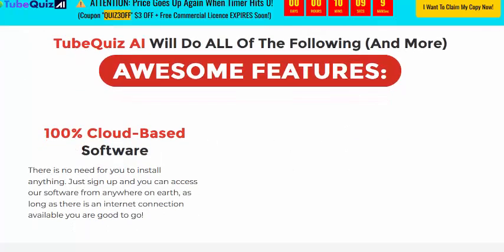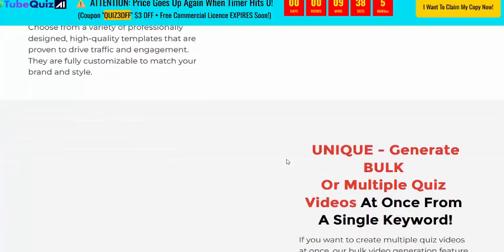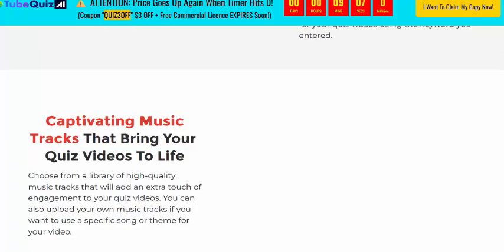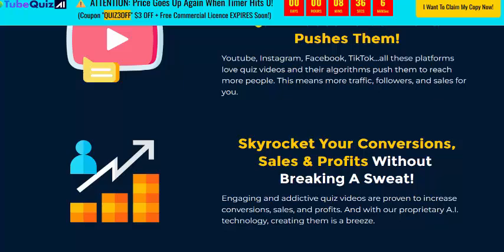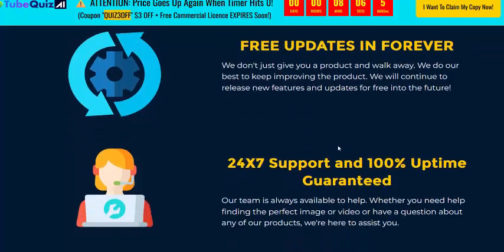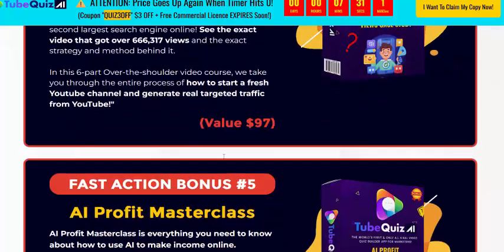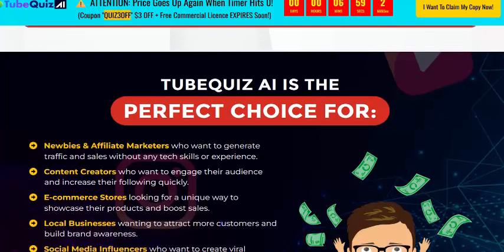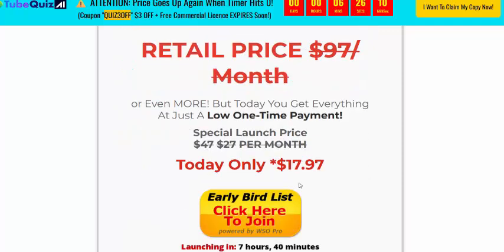TubeQuiz AI Review- Earn Upto $245 Sale & Win Prizes Worth Over $3000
THE WORLD'S FIRST & ONLY A.I. VIRAL VIDEO QUIZ BUILDER APP FOR MARKETERS
Create 100s Of Viral & Engaging, Quiz Videos In Just Minutes With A Single Keyword For Youtube, Instagram, TikTok & More

Here're the MAJOR BENEFITS you will get from TubeQuiz AI

Get The 1st Mover Advantage & Dominate Your Market.
Quiz videos are still new and not many marketers know about them yet. This is your chance to be the first in your niche to tap into their power and gain a competitive advantage.

Social Media Platforms Favours Quiz Videos To Go Viral & Pushes Them!
Youtube, Instagram, Facebook, TikTok...all these platforms love quiz videos and their algorithms push them to reach more people. This means more traffic, followers, and sales for you.

Skyrocket Your Conversions, Sales & Profits Without
Breaking A Sweat!
Engaging and addictive quiz videos are proven to increase conversions, sales, and profits. And with our proprietary A.I. technology, creating them is a breeze.

Generate UNLIMITED Traffic In Any Niche, Any Language!
No matter what niche or language you're in, our A.I. technology can generate viral quiz ideas and create high-quality videos for you. This opens up a whole new world of untapped traffic sources.

Save Time, Money & Effort With Our "3E + Proprietary AI Tech"!
No more hiring expensive freelancers or spending hours brainstorming and designing quiz videos. TubeQuiz AI does it all for you in just minutes, saving you time, money, and effort.

Newbie Friendly, Easy To Use & No Coding Or Design Skills Needed!
Even if you're not tech-savvy or have no experience, with our intuitive interface, creating quiz videos is a piece of cake. Just enter a keyword and let TubeQuiz AI handle the rest.

Get Results In As Little As
Hours From Now!
Unlike other strategies that take weeks or months to see results, with our quiz videos, you can start seeing traffic, followers, and sales pouring in as soon as your video is published.

Done-For-You Traffic Solution With Proven Results!
Our system has been tested and proven to work in multiple niches, generating massive traffic, followers, and sales for our clients. Now it's your turn to experience the same results.

FREE UPDATES IN FOREVER
We don't just give you a product and walk away. We do our best to keep improving the product. We will continue to release new features and updates for free into the future!

24X7 Support and 100% Uptime Guaranteed
Our team is always available to help. Whether you need help finding the perfect image or video or have a question about any of our products, we're here to assist you.